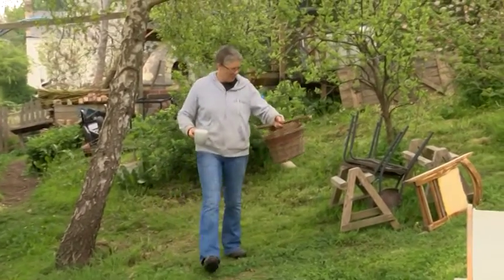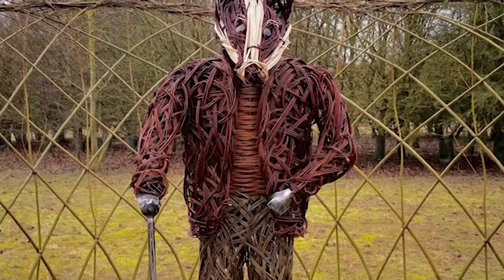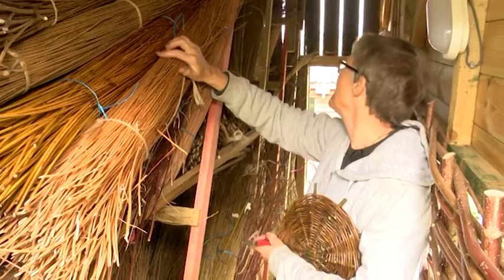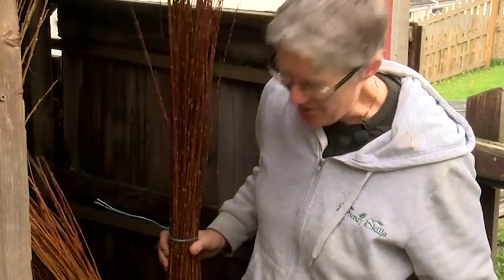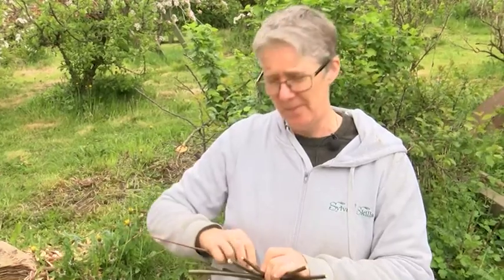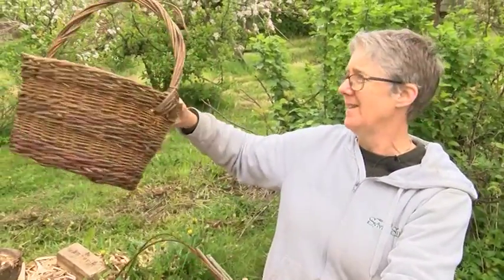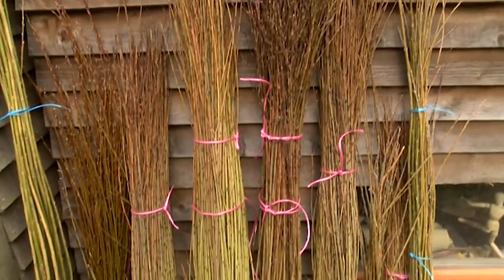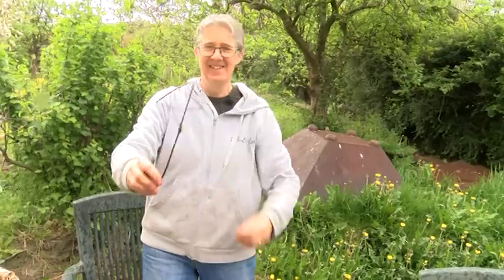Willow Artist - Ruth Thompson!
We met Ruth Thompson a WILLIOW ARTIST! 🎨